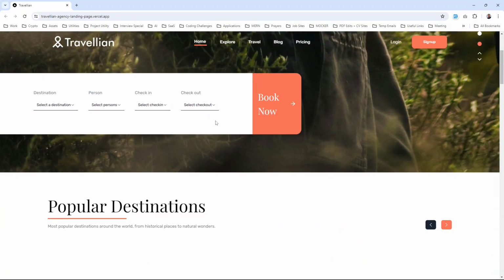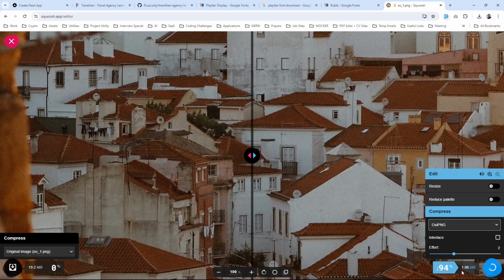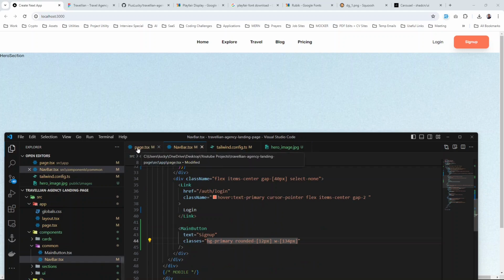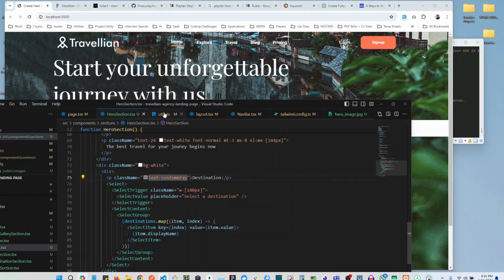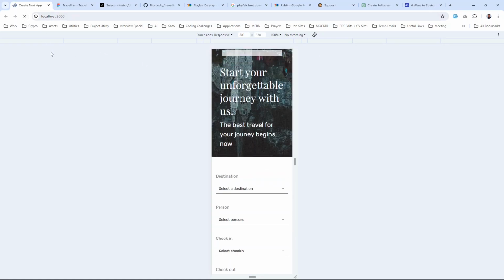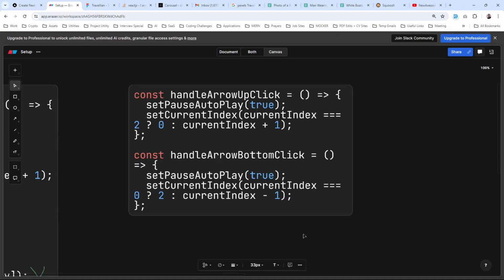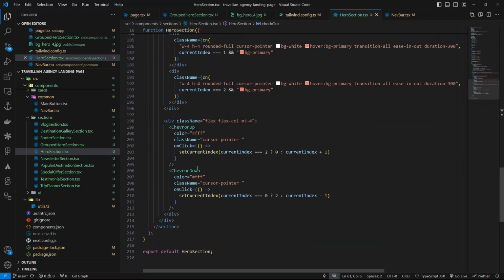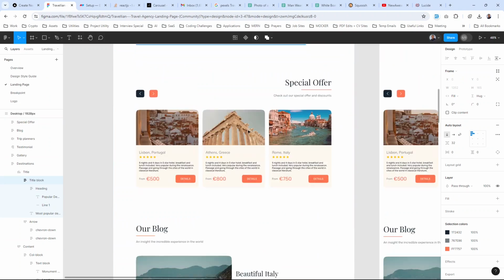Build & Deploy a Website with Next.js 14, Shadcn, and Tailwind CSS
Welcome, developers! In this comprehensive tutorial, we dive deep into the world of web development as we build a sleek and modern Travel Agency landing page. Join us as we leverage the power of Next.js 14, harness the type safety of TypeScript, enhance the UI with Shadcn, and style it all up with the efficiency of Tailwind CSS.'

📖 Chapters:
00:00:00 Intro
00:04:00 Setup
00:48:54 Navigation and Hero Section
02:15:40 Building Custom Carousel - Explainations
02:30:02 Building Custom Carousel - Implemenattion
02:58:43 Popular Destination Section

🚀 What You'll Learn:

- Animation with Framer motion